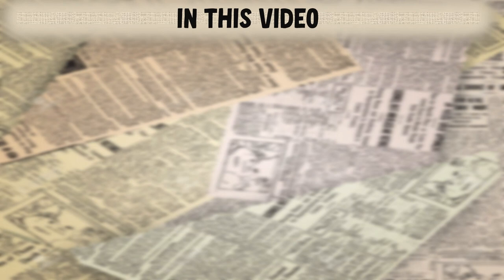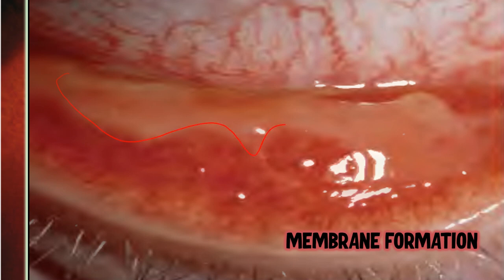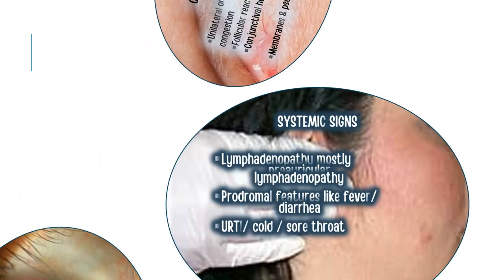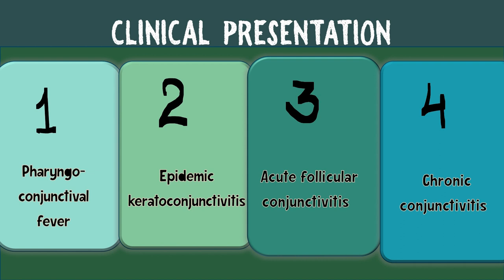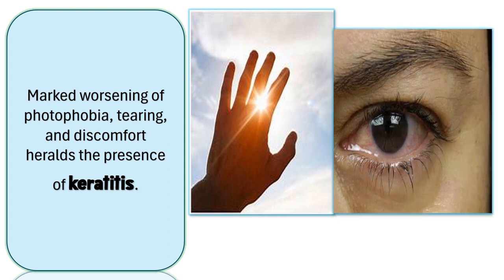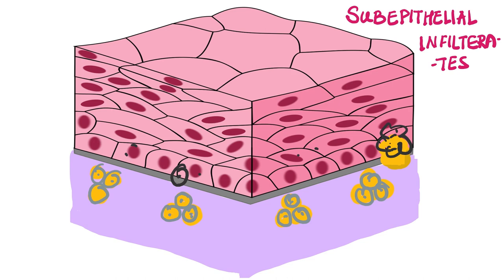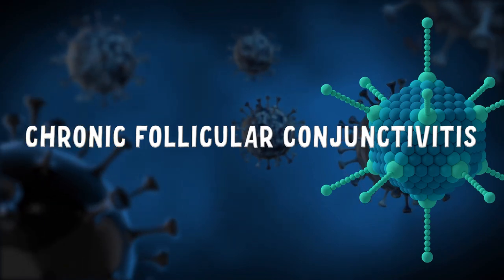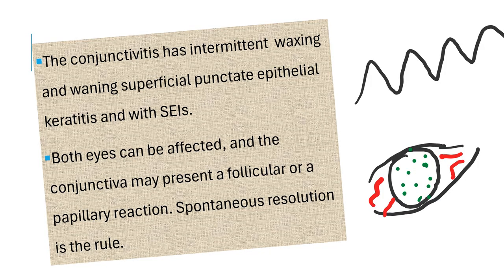VIRAL CONJUNCTIVITIS | Ultimate Guide to Recognising Clinical Presentations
Are you experiencing eye discomfort or redness? You might be dealing with viral conjunctivitis, commonly known as "eye flu." In this informative video, we will delve into the details of viral conjunctivitis, with a particular focus on adenoviral conjunctivitis, its clinical presentations, and related conditions like epidemic keratoconjunctivitis and pharyngoconjunctival fever.
What Is Viral Conjunctivitis?
Viral conjunctivitis, often referred to as "eye flu," is an eye infection characterized by inflammation of the conjunctiva, the clear membrane covering the white part of the eye and the inner surface of the eyelids.

Causes of Viral Conjunctivitis:
Viral conjunctivitis is typically caused by various viruses, with adenoviruses being the most common culprits. Other viruses, such as herpes simplex and varicella-zoster, can also lead to this condition.

Types of Viral Conjunctivitis:
There are several types of viral conjunctivitis, but adenoviral conjunctivitis is the most prevalent and noteworthy. It can spread rapidly, especially in crowded places.

Adenoviral Conjunctivitis:
Adenoviral conjunctivitis is caused by adenoviruses and can lead to a range of symptoms, including redness, itching, watery discharge, and sensitivity to light.

Clinical Presentations of Adenoviral Conjunctivitis:

Follicular Conjunctivitis: Characterized by tiny bumps on the inner surface of the eyelids.
Preauricular Lymphadenopathy: Swollen lymph nodes in front of the ear.
Photophobia: Increased sensitivity to light.
Subepithelial Infiltrates: Spots that can appear on the cornea.
Epidemic Keratoconjunctivitis (EKC):
EKC is a severe form of adenoviral conjunctivitis, marked by a longer duration and increased discomfort. It can lead to blurred vision and even scarring of the cornea.

Pharyngoconjunctival Fever (PCF):
PCF is another manifestation of adenovirus infection, often accompanied by fever, sore throat, and swollen lymph nodes.

Diagnosis and Treatment:
Diagnosing viral conjunctivitis usually involves a clinical examination, and treatment primarily focuses on symptom relief. Artificial tears, antihistamines, and cold compresses can help alleviate discomfort.

Prevention Tips:
To reduce the risk of viral conjunctivitis, practice good hygiene, avoid touching your eyes, and steer clear of infected individuals. Frequent handwashing is crucial.

Don't let viral conjunctivitis disrupt your daily life. Stay informed and take steps to protect your eye health.